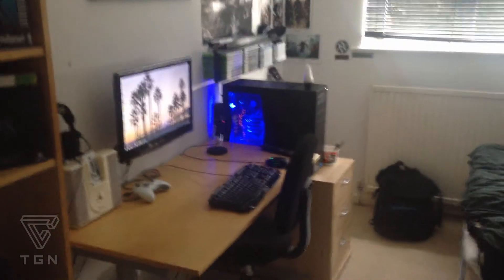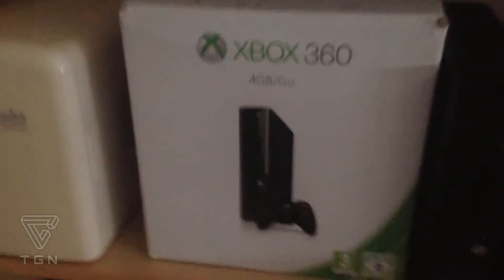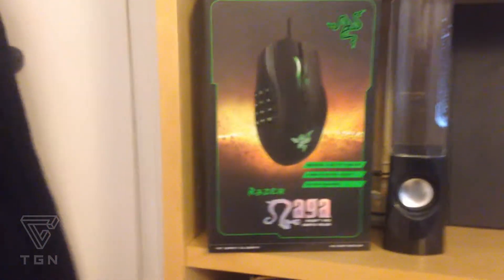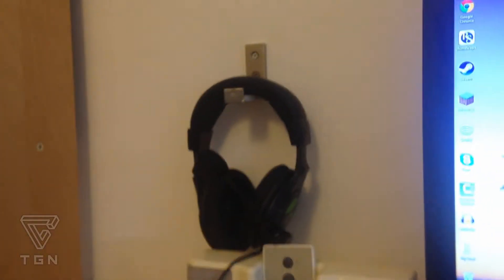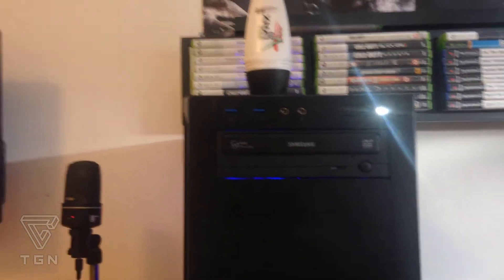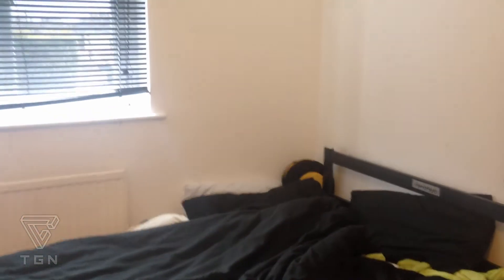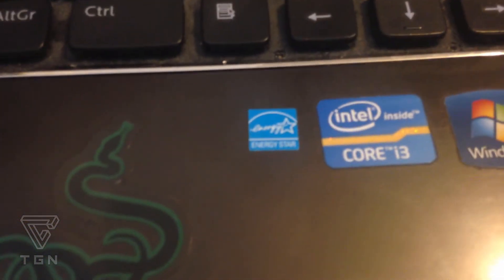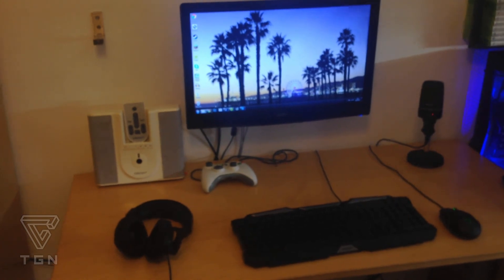Tom's Gaming Setup! Setup Progression: Part 1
Hey guys, Tom here, with a new miniseries of how i will be developing my gaming setup over the coming few months, and i will be making videos on the new additions i make.